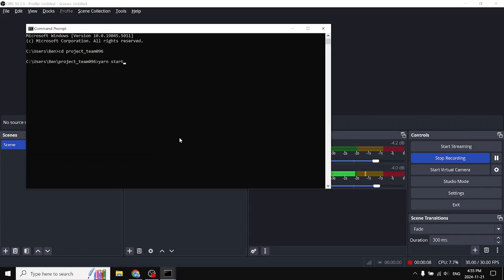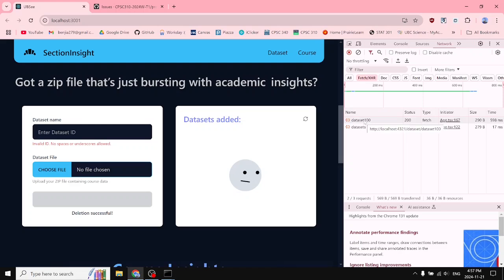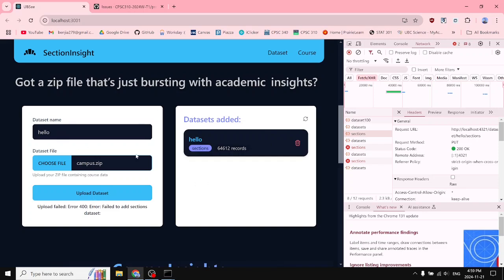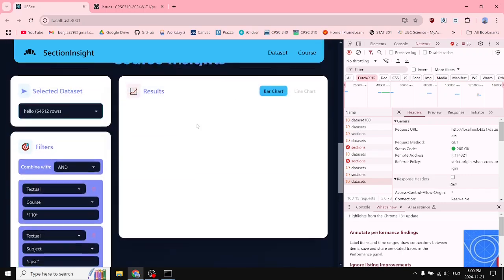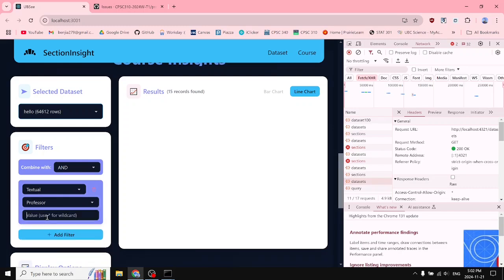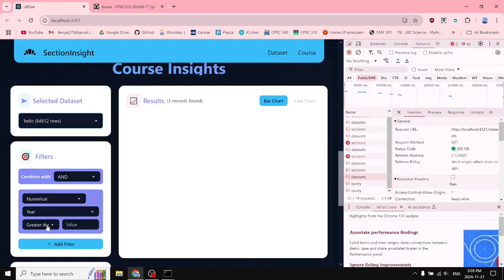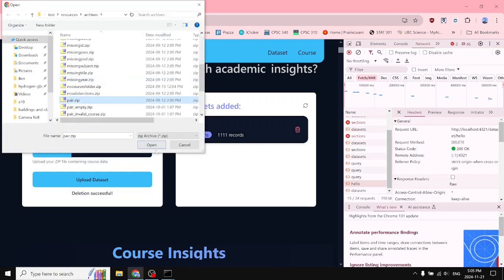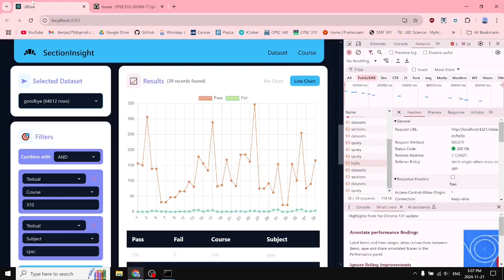Ben and Dany UBC CPSC 310 Project Demo Video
Project demo for ubc cpsc 310.